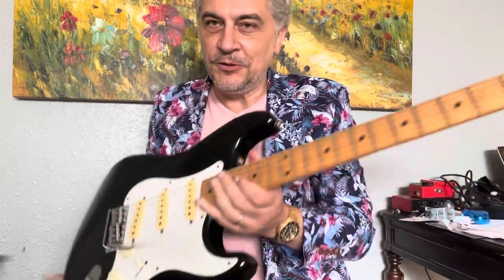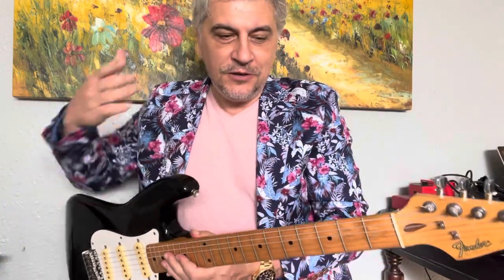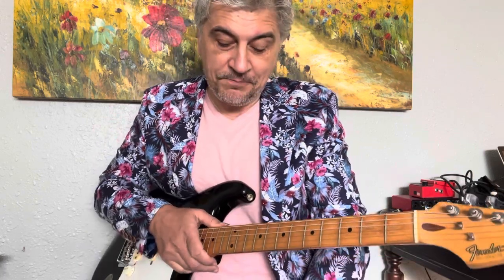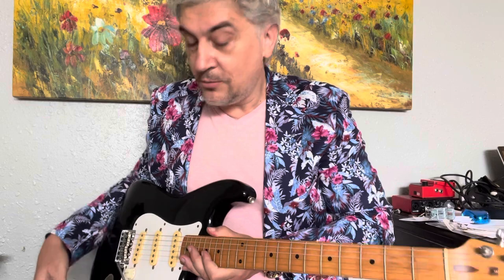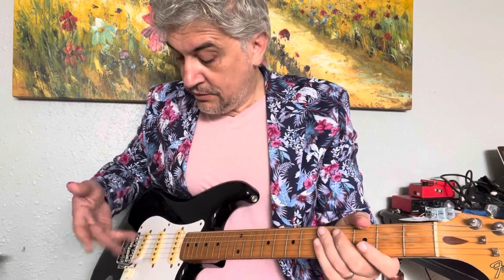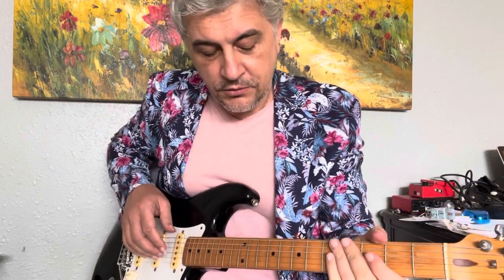WOW! $10 Fender Stratocaster from a thrift store!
$10 ʼ89 Strat bought at a local thrift store in Houston, TX. What a Jem!